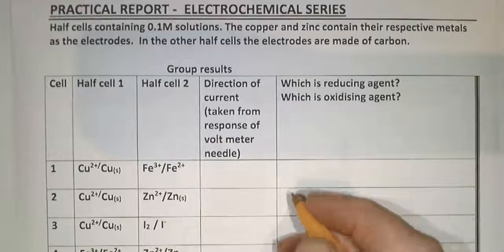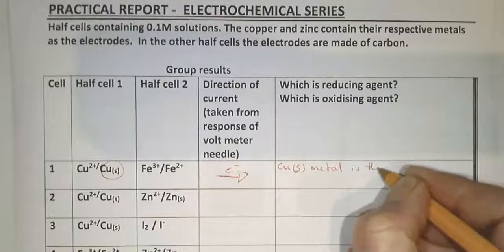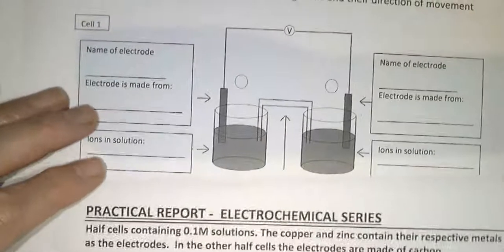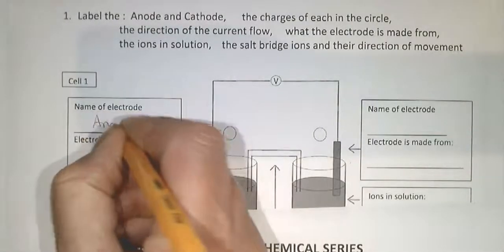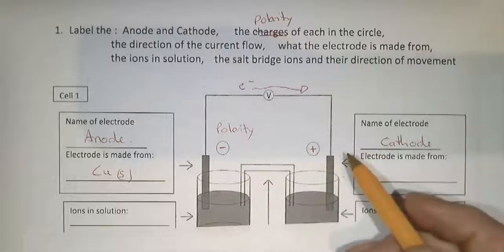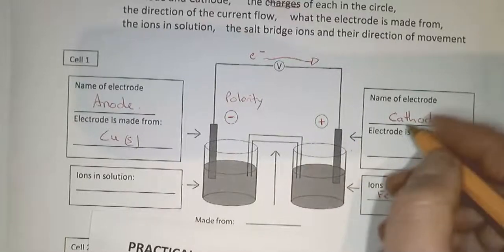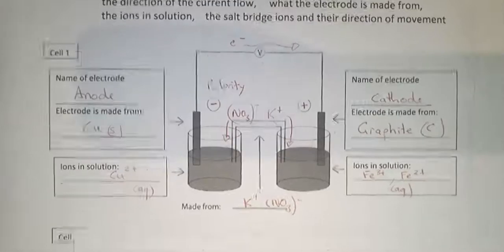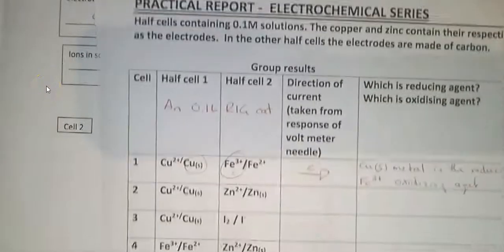How to write up the Galvanic cells pract